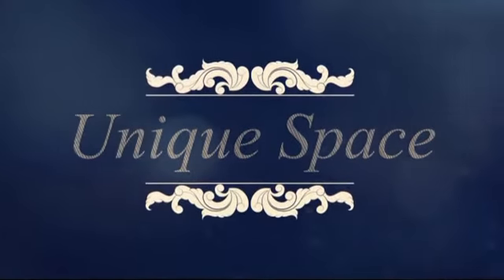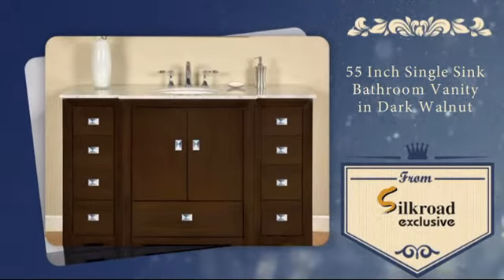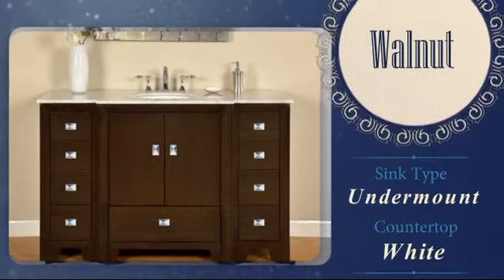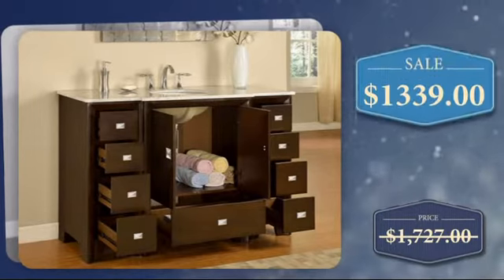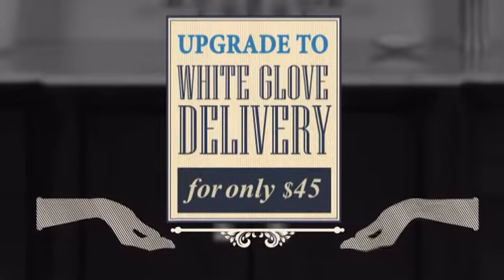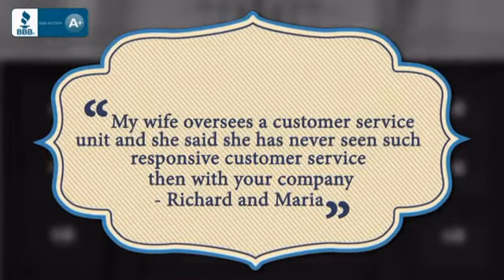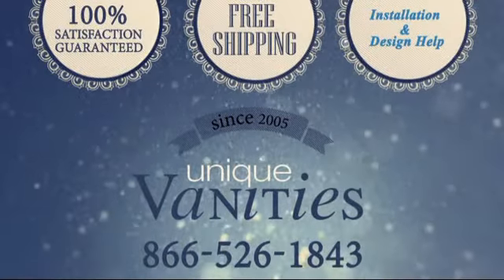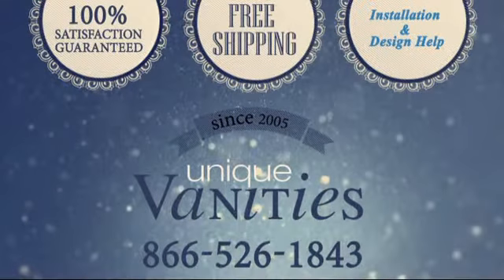55 Inch Single Sink Bathroom Vanity in Dark Walnut - uniquevanities.com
This 55 inch traditional single sink bathroom vanity is a perfect center
piece for your bathroom project.  This Dark Walnut bathroom vanity features
2 Doors, 9 Drawers , and a Carerra White Marble counter top with a 16”
Under Mount White Ceramic Sink that is Pre-Drilled for Standard Three Hole
8" Center (Not Included). Large opening in back for easy plumbing
installation. Dimensions: 55"W X 22"D X 36"H (Tolerance: +/- 1/2"); Counter
Top: Carerra White Marble; Finish: Dark Walnut; Features: 2 Doors, 9
Drawers; Hardware: Brushed Nickel; Sink(s): 16” Under Mount White Ceramic
Sink; Faucet: Pre-Drilled for Standard Three Hole 8" Center (Not Included);
Assembly: Fully Assembled; Large cut out in back for plumbing; Included:
Cabinet, Sink; Not Included: Faucet, Backsplash

This 55 Inch Single Sink Bathroom Vanity in Dark Walnut is brought you Before you buy online, visit with us to make sure all of your questions are answered. Remodeling comes with many challenges and frustrations. Don’t add to the stress with your online purchases. Feel confident in buying sight unseen. All of our products are hand selected for quality and craftsmanship. And our client service is like no other.